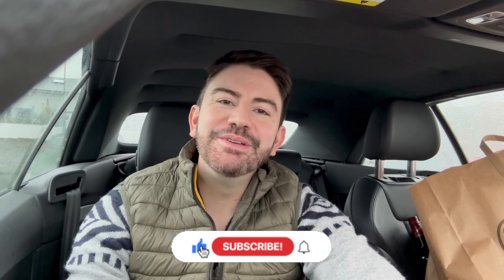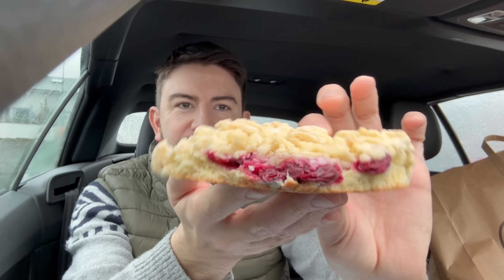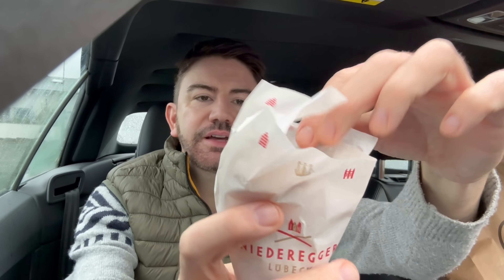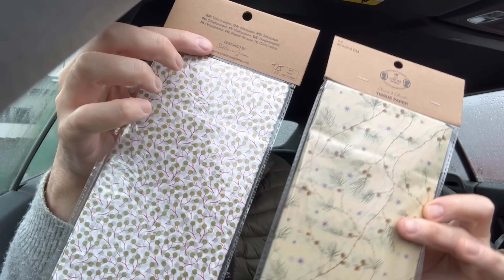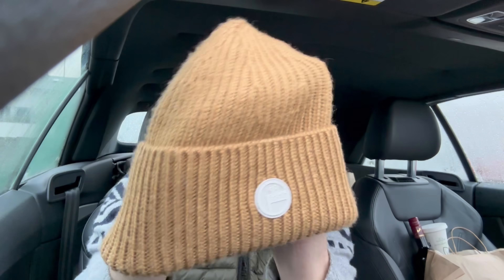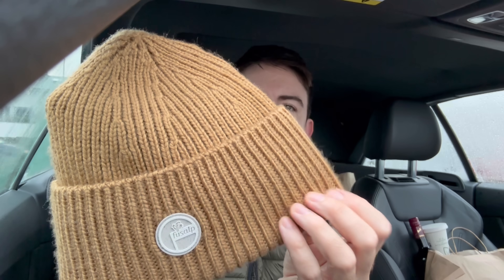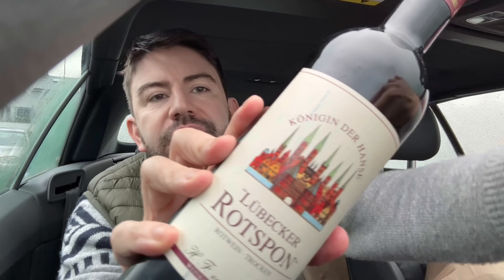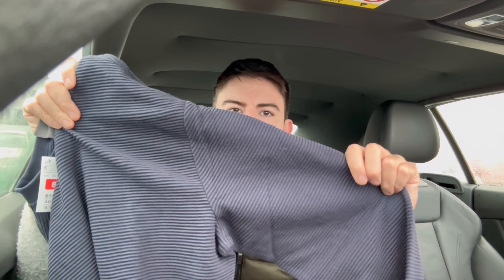COSY CAR CHAT 🚘 & SALES HAUL 🛍 Happy New Year! MR CARRINGTON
Hi everyone! Wishing you all a very happy and healthy new year. Thank you for all of your continued support in 2023, I’m so grateful to each and every one of you for being here 😀thumbs up to more fun in 2024! 👍✨